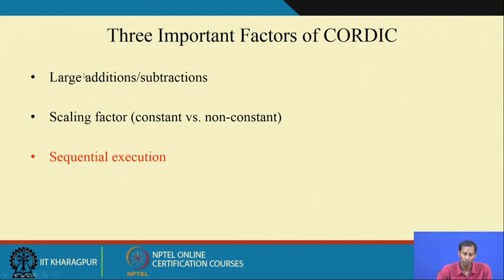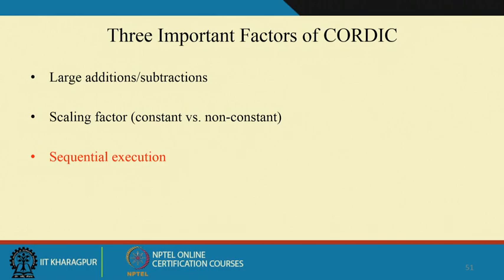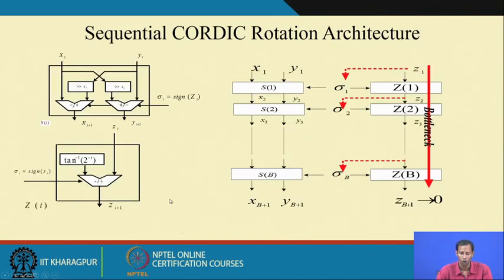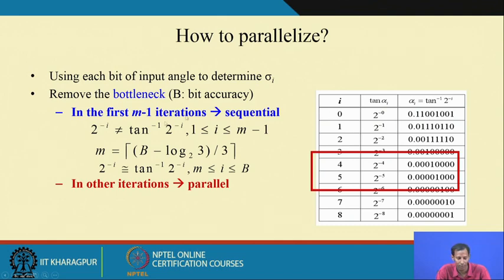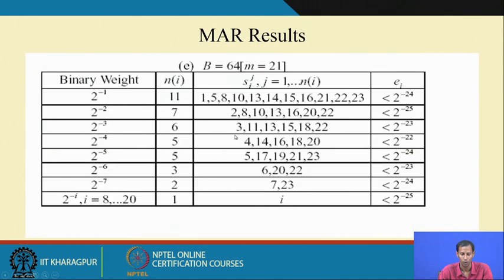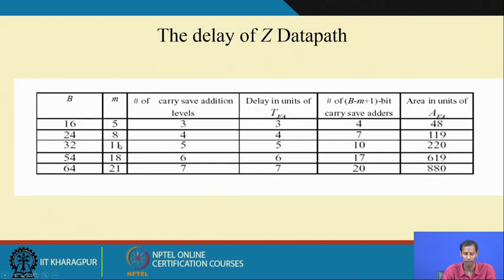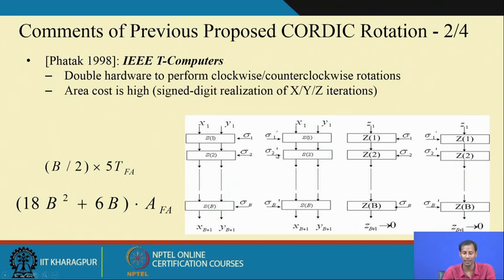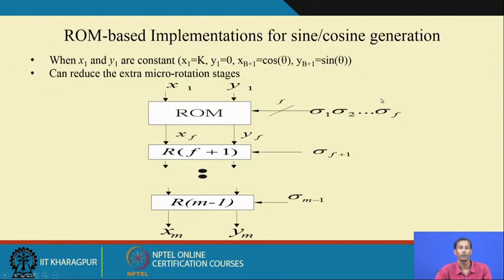Lecture 44: CORDIC Architecture